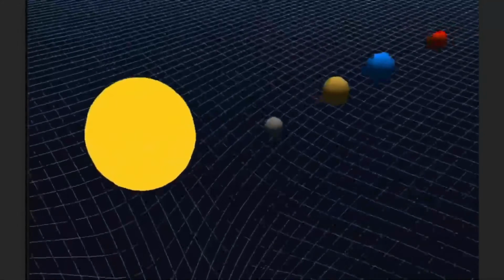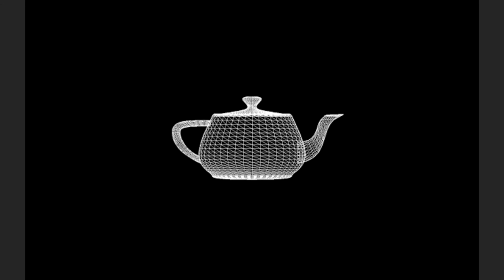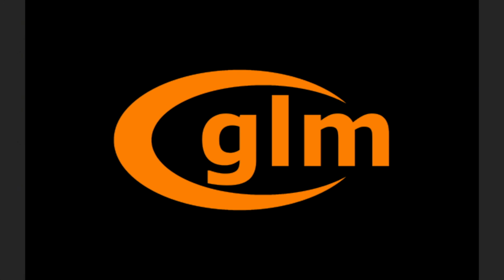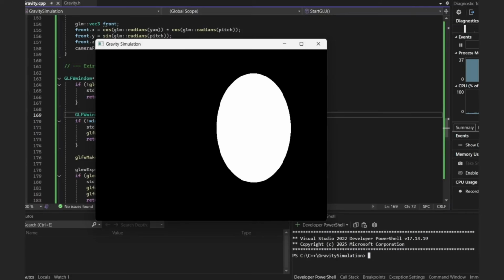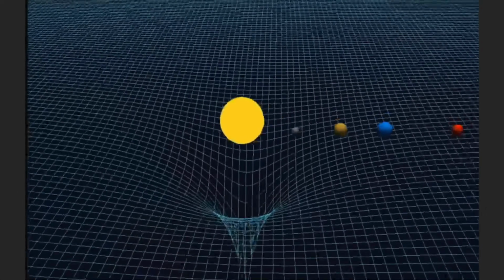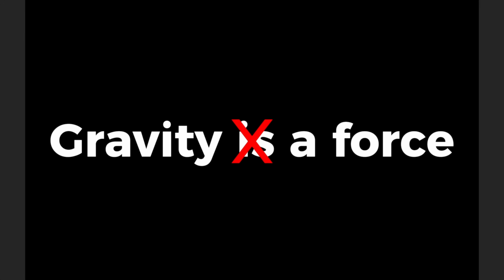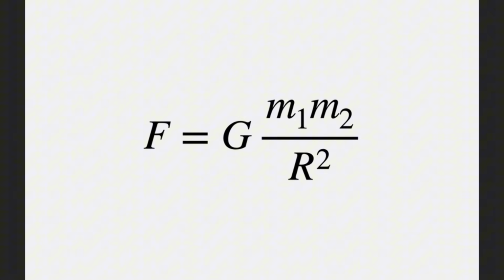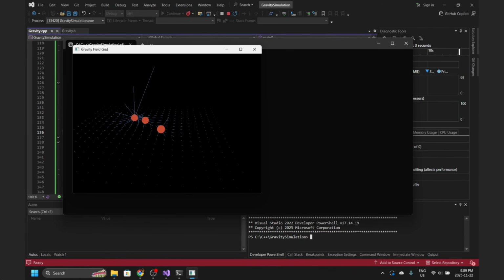Simulating Gravity in C++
In todays video ill be showing you how I made my Gravity Simulation in C++ with real physics equations and mathmatics to simulate this project.